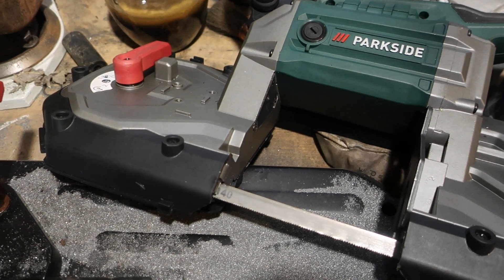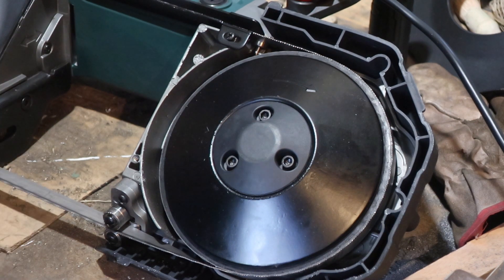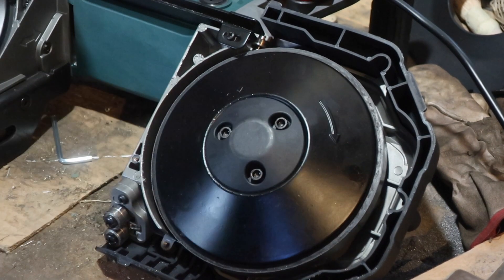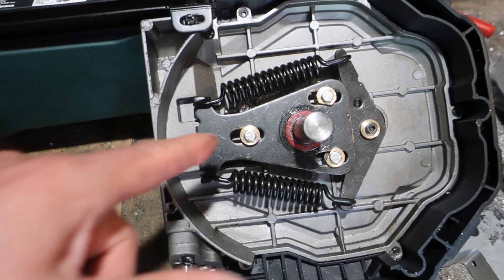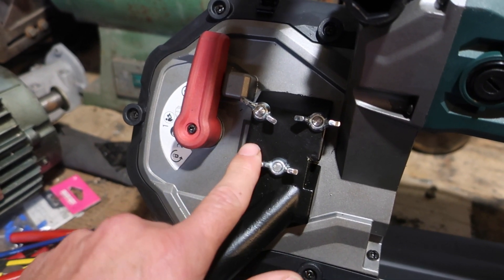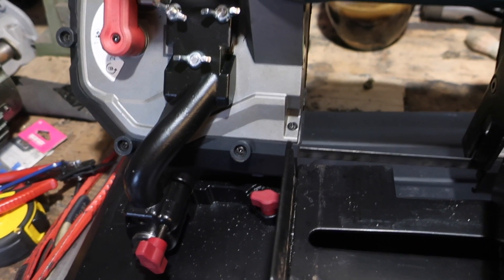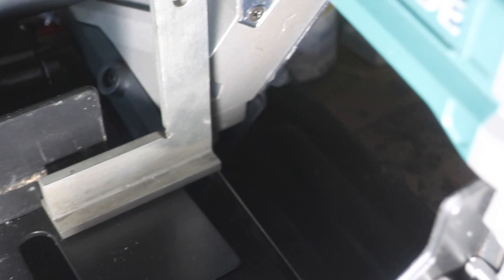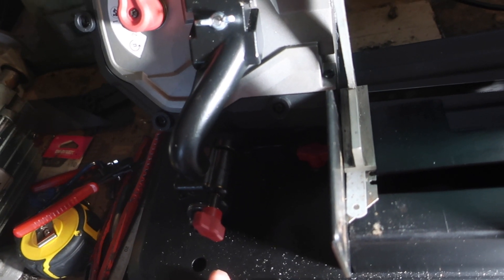First mods to the Lidl bandsaw, and next steps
I've been working on the Lidl bandsaw a bit, and made some checks for the next steps.  It's maybe not quite as horrible as I first thought.  Although (spoiler alert) I've since looked at the electrical side, and that part of it is.